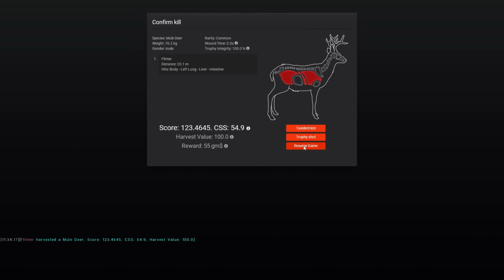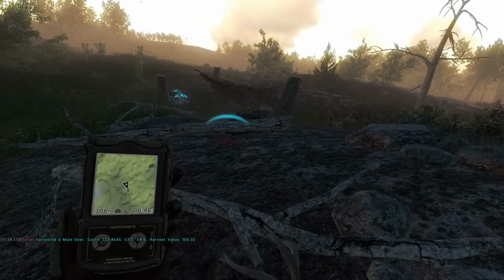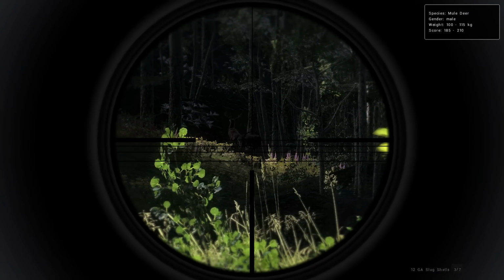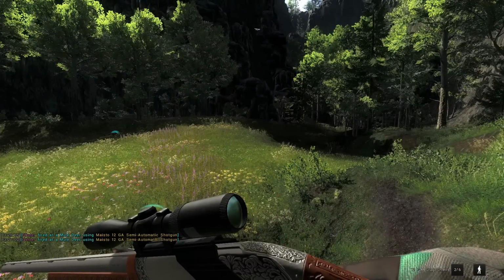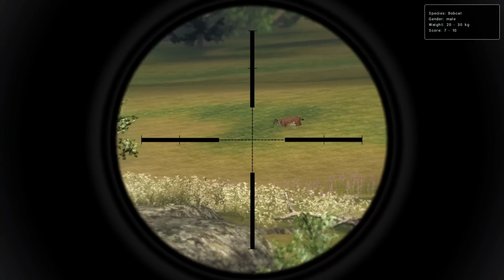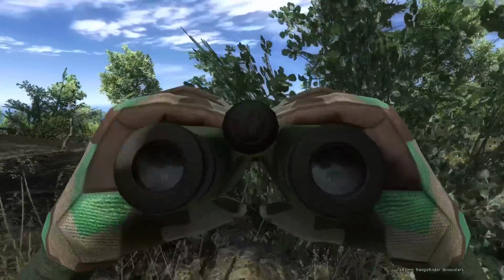Loggers Point Strikes AGAIN! Our Biggest Bobcat EVER!!! | theHunter Classic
Is Loggers Point the best map in theHunter Classic? After our last 2 hunts produced some incredible trophies, I am starting to think it might actually be! A giant bobcat as our new personal best makes for another insane trophy for our lodge!